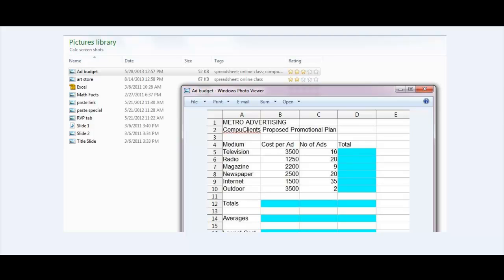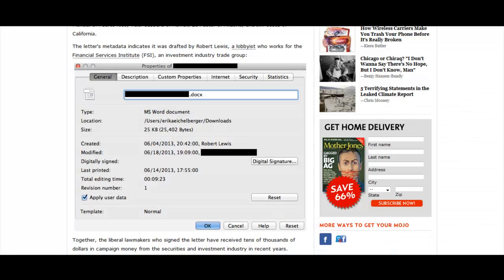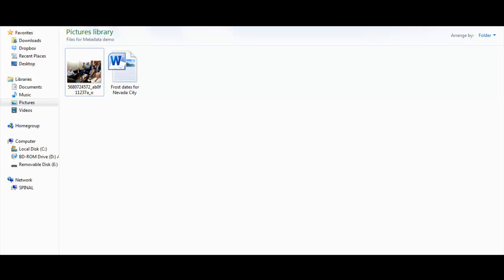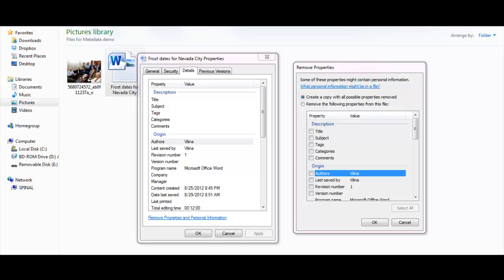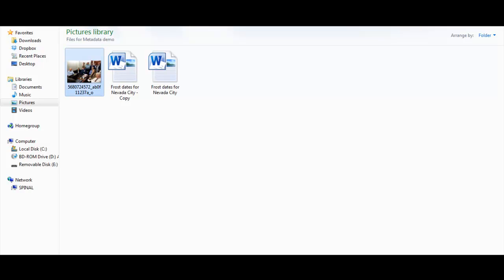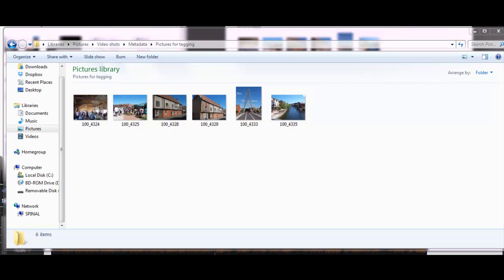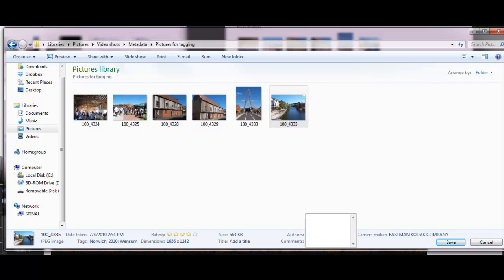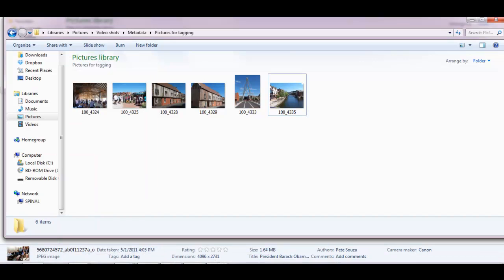Metadata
This video explains in simple terms what metadata is and how it can be removed or customized on files using a Windows computer.